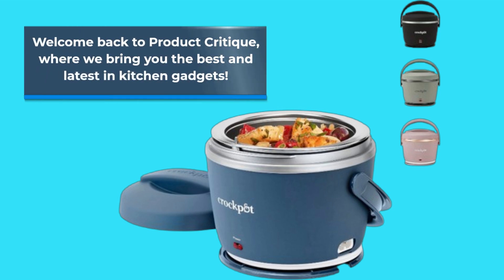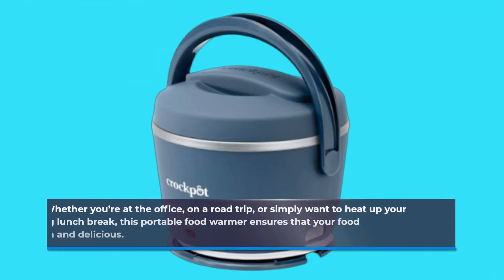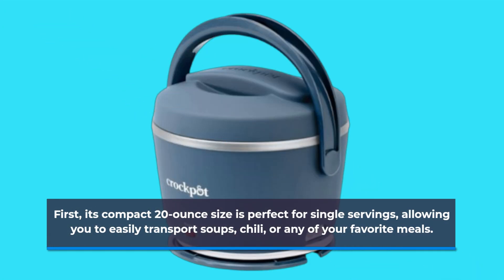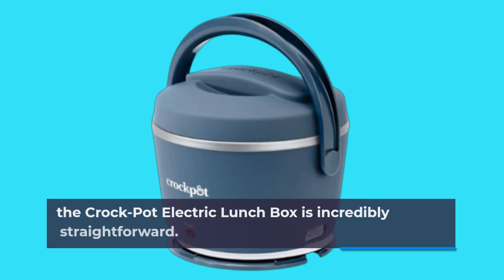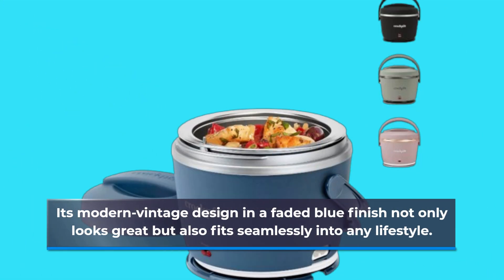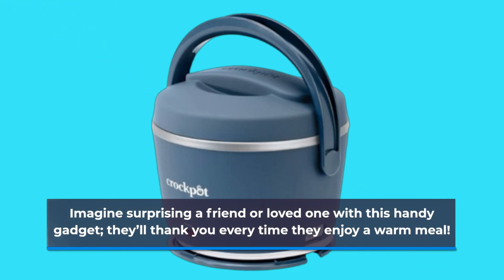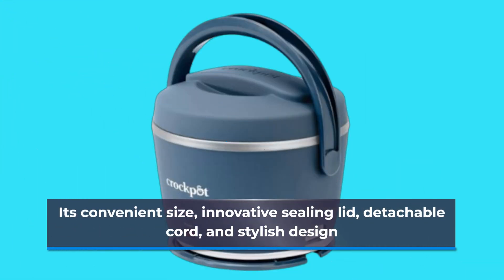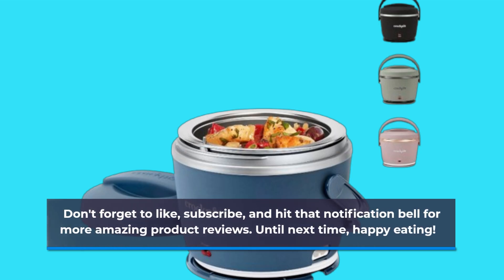🍱 Crock-Pot 20-Ounce Electric Lunch Box, Portable Food Warmer | Best Electric Lunch Box 🔥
Amazon Product Name : Crock-Pot 20-Ounce Electric Lunch Box, Portable Food Warmer

In this video, we review the Best Electric Lunch Box, the perfect solution for enjoying warm, homemade meals on the go. Discover how this innovative lunch box allows you to heat up your favorite dishes at work, school, or during travel, ensuring that you can enjoy a nutritious meal anytime, anywhere. We’ll explore the features that make the Best Electric Lunch Box a top choice, including its spacious design, easy-to-use controls, and safety features. Join us as we demonstrate how to use this lunch box effectively and share tips for packing delicious meals that can be easily heated. Don’t miss out on upgrading your lunchtime experience with the Best Electric Lunch Box!